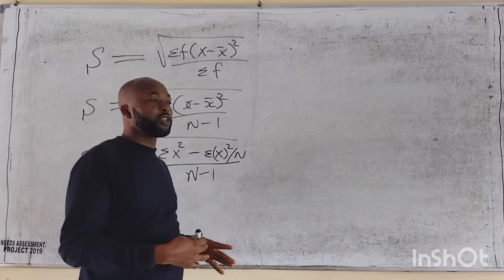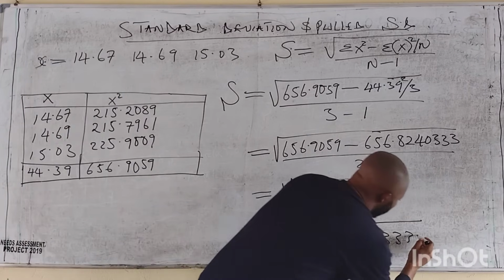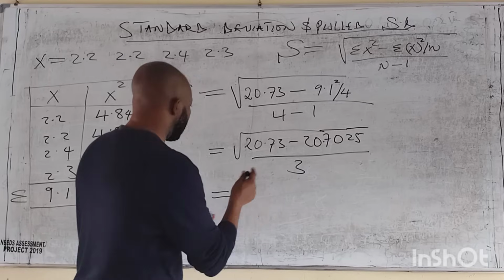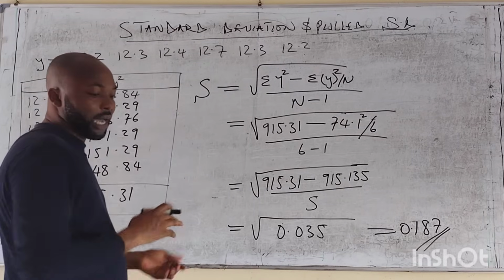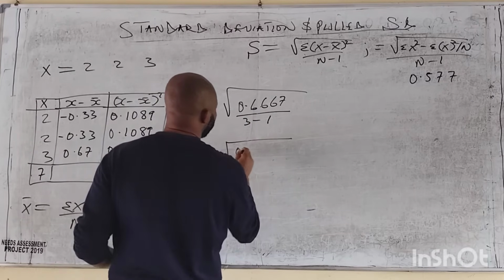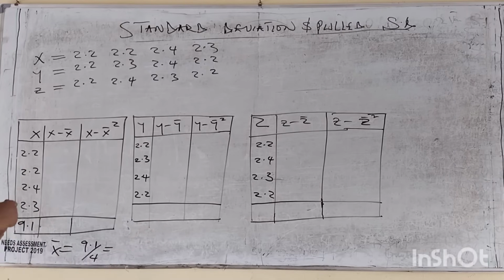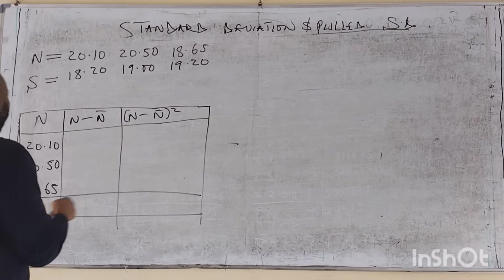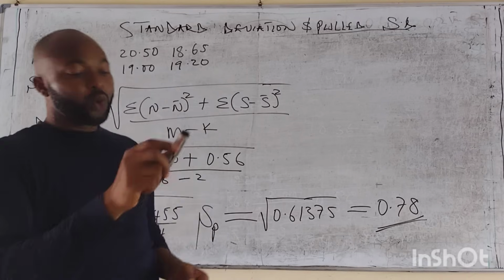CALCULATIONS ON STANDARD/PULLED DEVIATIONS